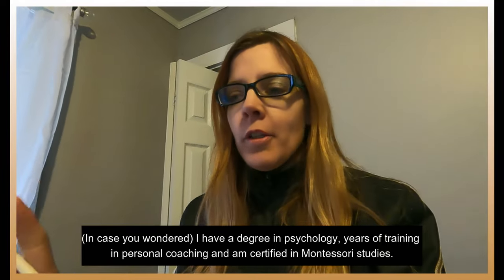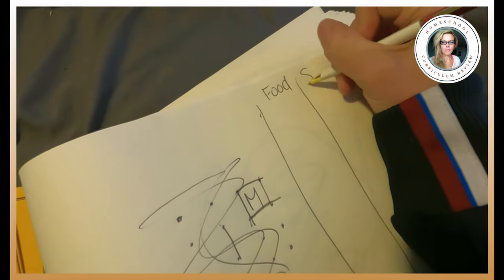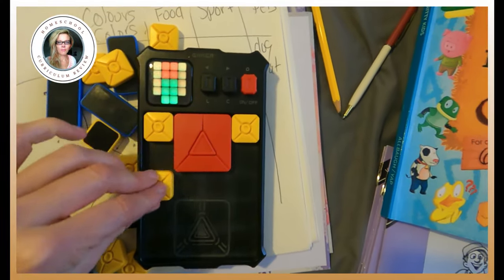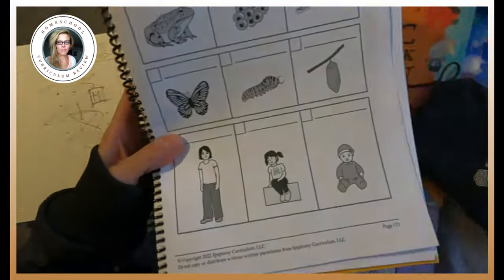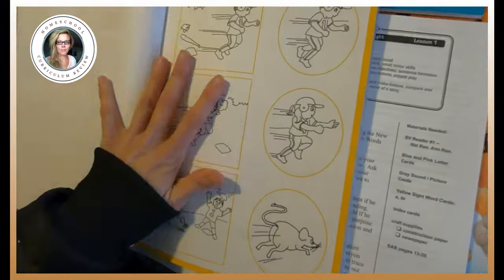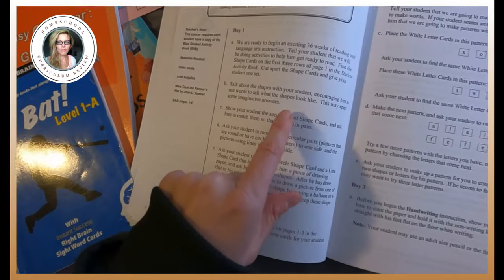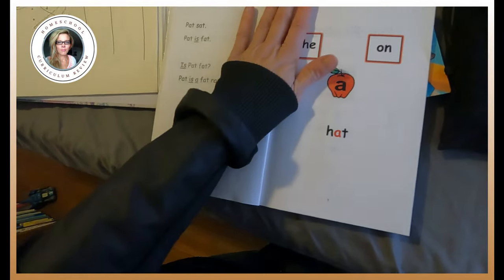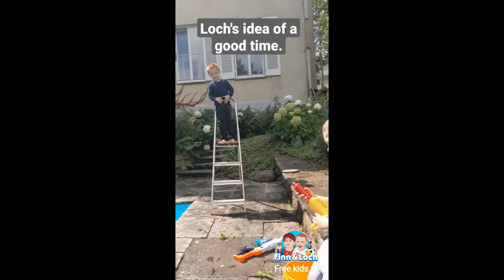2024 MOST COMPREHENSIVE Language Arts Open and Go Curriculum DONE FOR YOU Vocab, literacy, grammar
Best literature curriculum, best learn to read free program (secular and Christian), best apps, best Charlotte Mason, best readers for ages grade 1 through 5, best book list and more!

Chapters
00:00 2024 BEST TOP Language Arts Open and Go Curriculum DONE FOR YOU Vocab, literacy, grammar grade 1 - 5